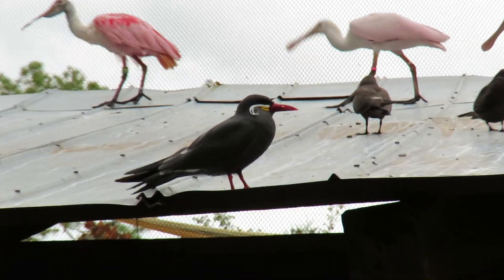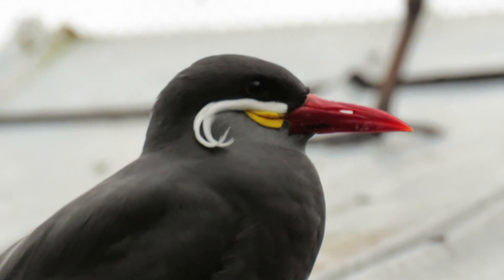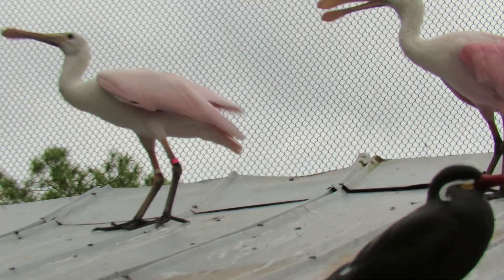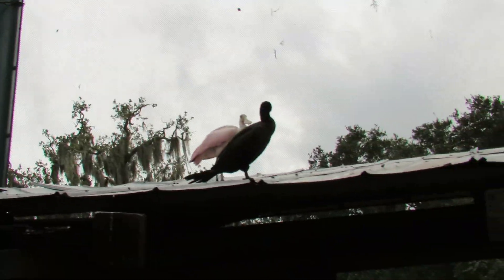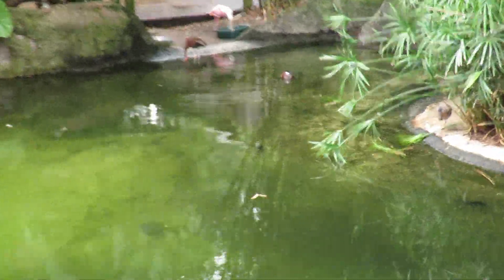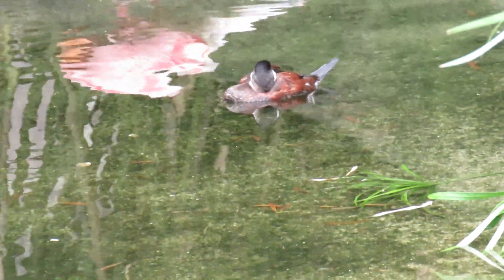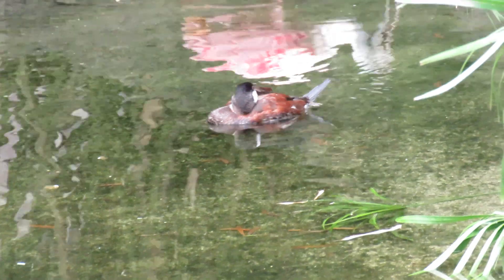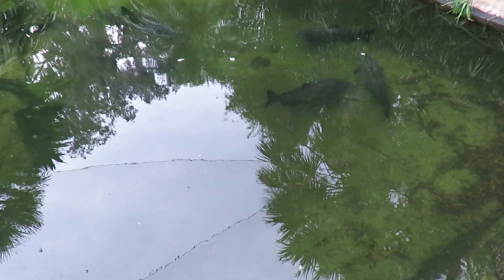Brown Pelican, Inca Tern, Roseate Spoonbills & Double Crested Cormorant! Jacksonville Zoo & Gardens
Brown Pelican, Inca Tern, Roseate Spoonbills & Double Crested Cormorants! Jacksonville Zoo & Gardens